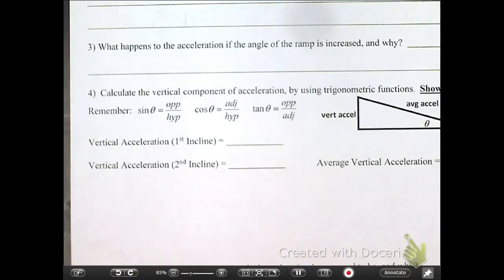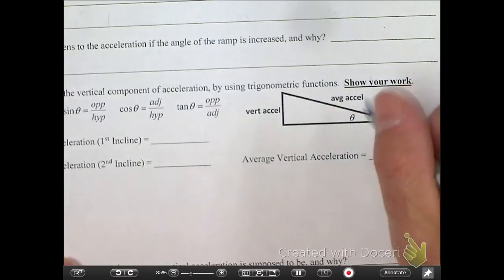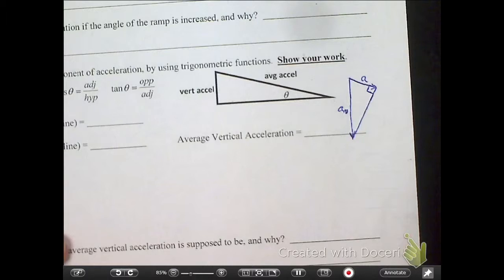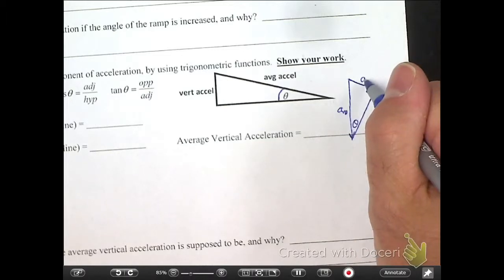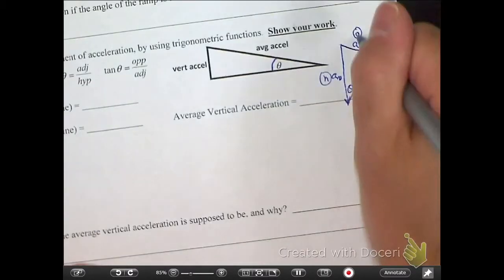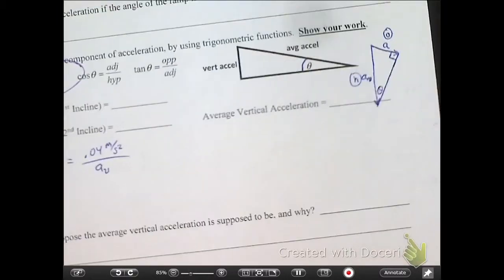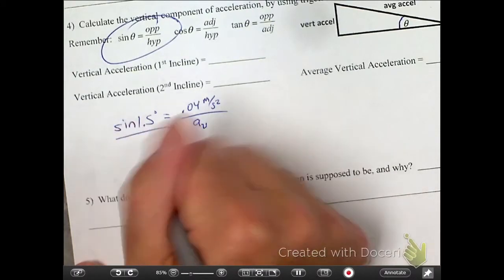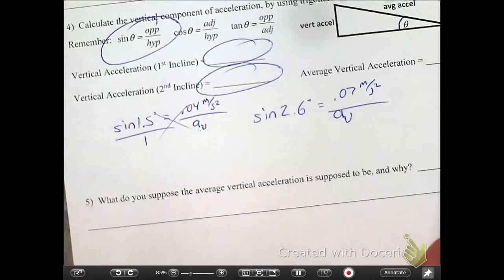Rolling Marble Lab